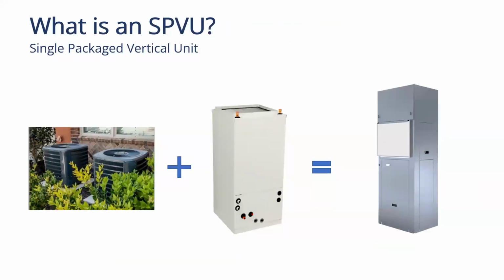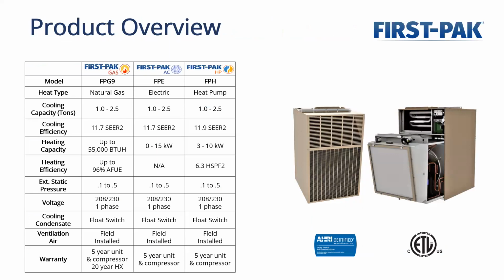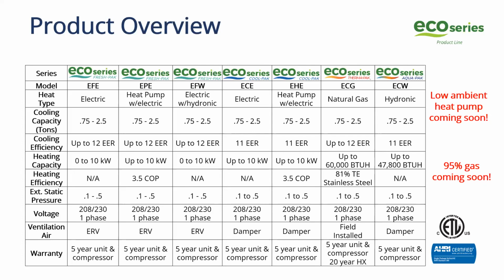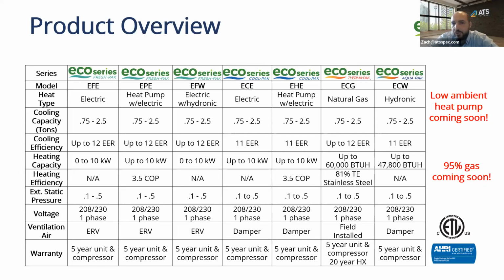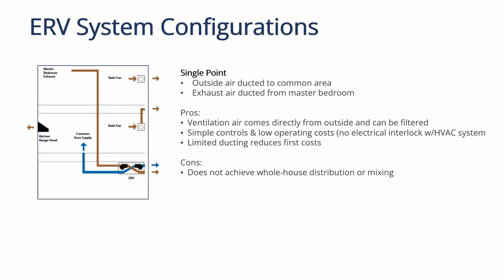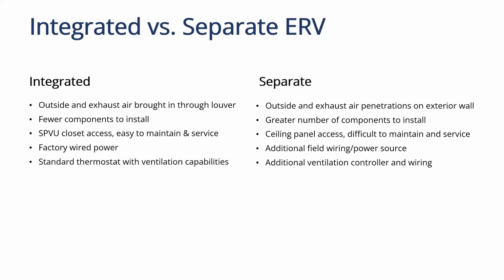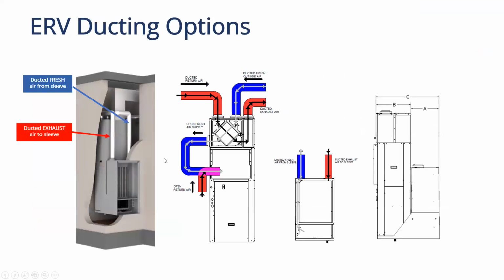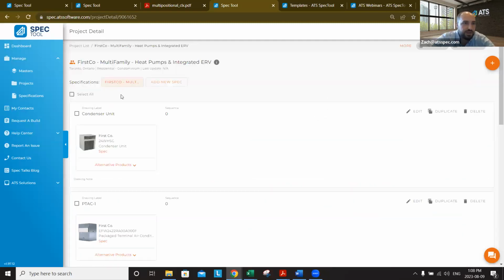The Benefits of Single Packaged Heat Pumps & Integrated ERV's for Multifamily Projects with FirstCo